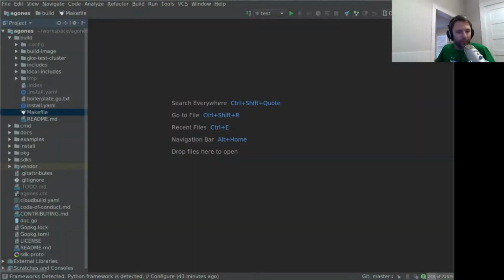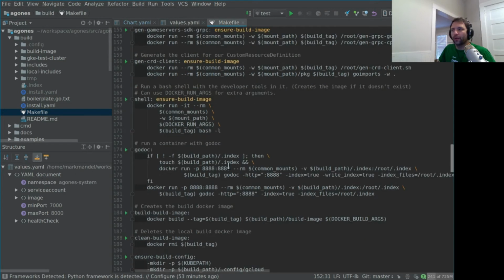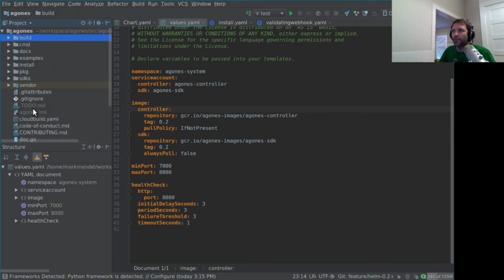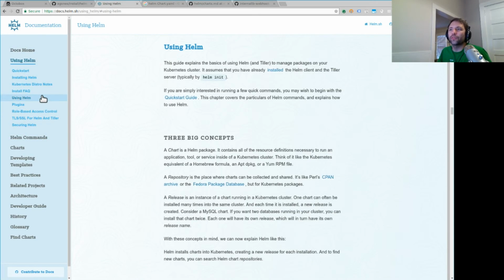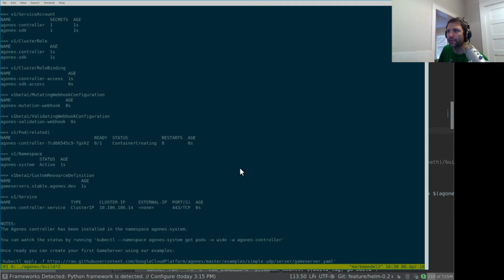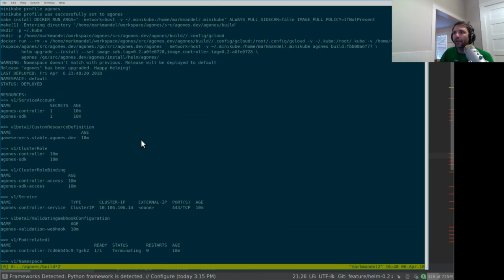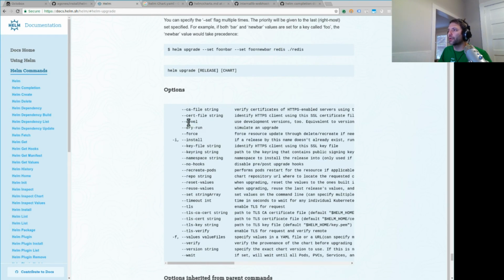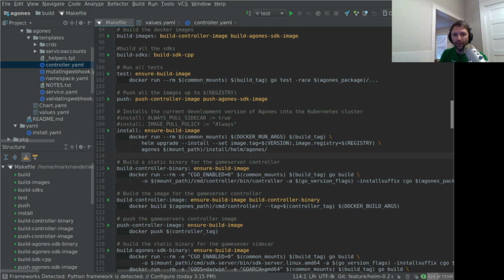Agones Development: Helm Chart Integration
In today's stream we look at how we can integrate the Helm into the build and development tooling for Agones